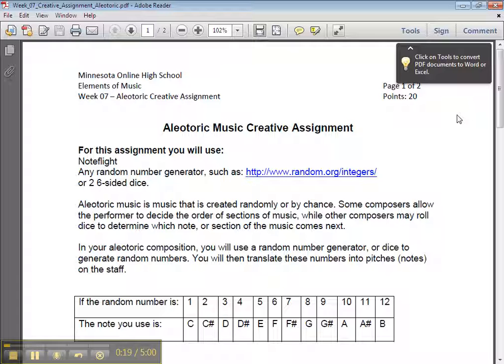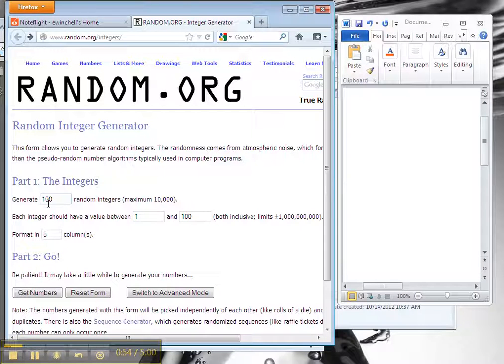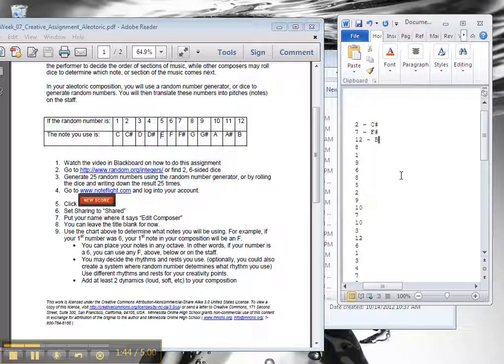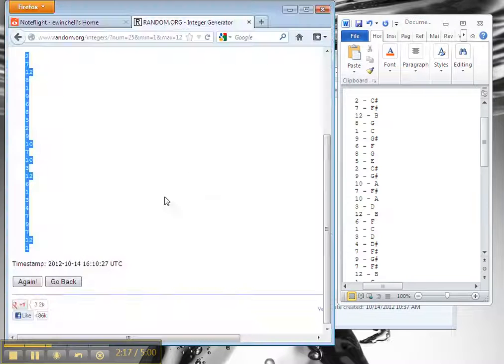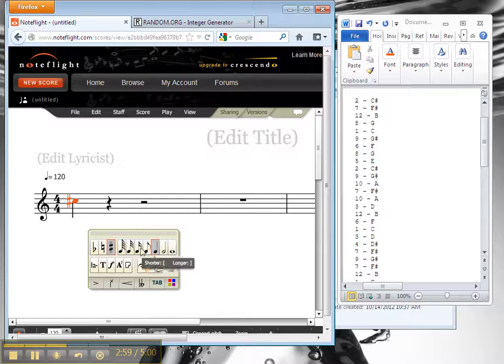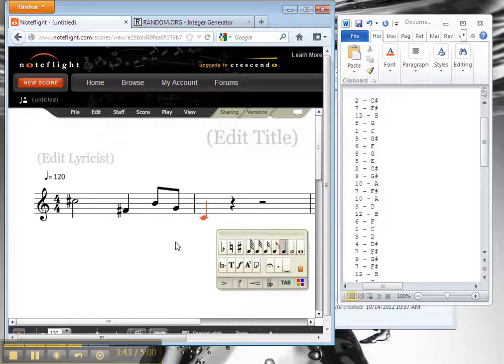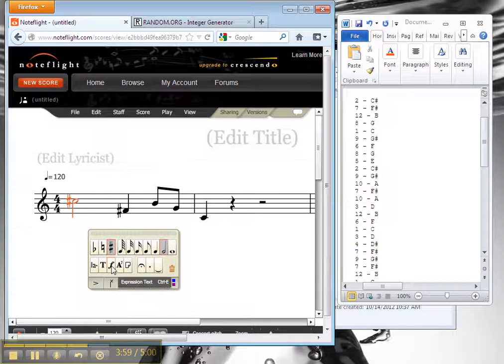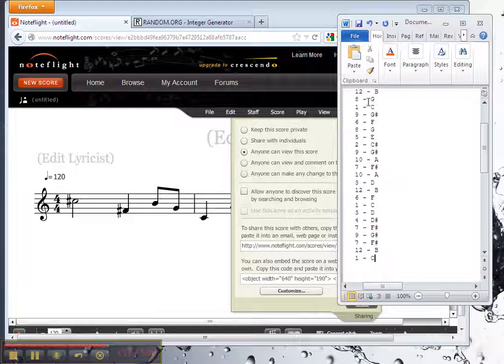Week 07 Creative Aleotoric Video